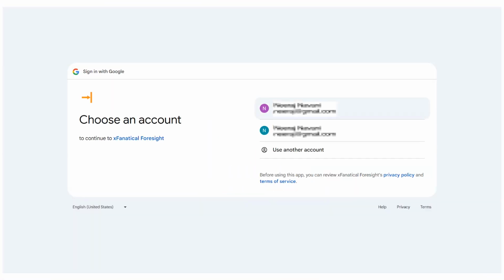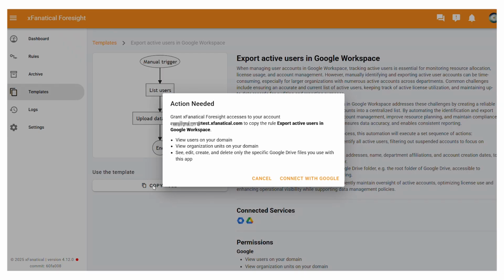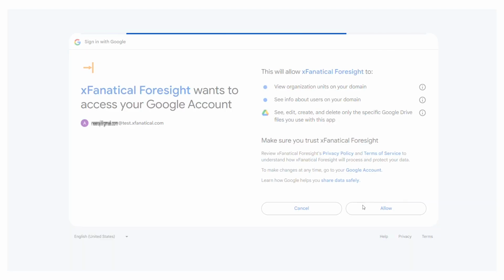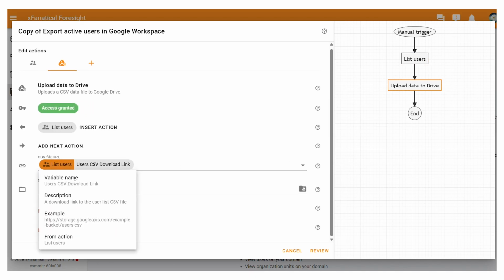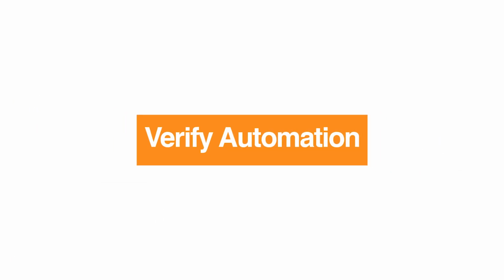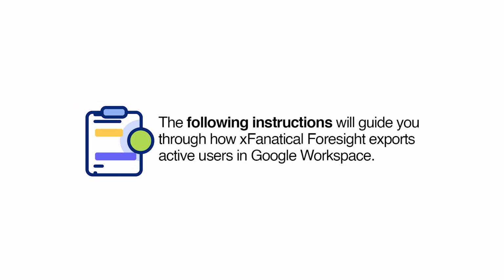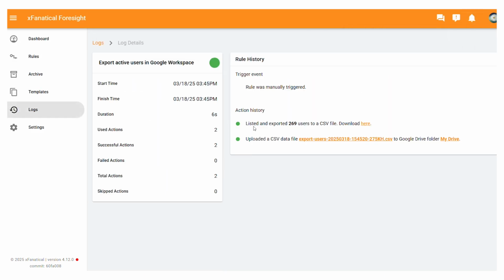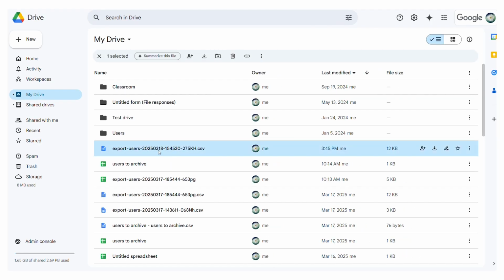Export Active Users in Google Workspace with xFanatical Foresight | No-Code Automation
In this video, you will learn how to easily export active users in Google Workspace using the powerful tool xFanatical Foresight. With its impressive automation capabilities, you can quickly and efficiently generate a comprehensive list of active accounts based on user status. This process allows you to export the data seamlessly into a CSV file format, which can be effortlessly uploaded to Google Drive, all without any manual effort required on your part. This streamlined approach significantly enhances your account management tasks, saves you valuable time, and ensures that you maintain accurate, consistent records that are essential for reporting and compliance purposes. By following the steps outlined in this video, you will be empowered to handle user data more effectively than ever before.